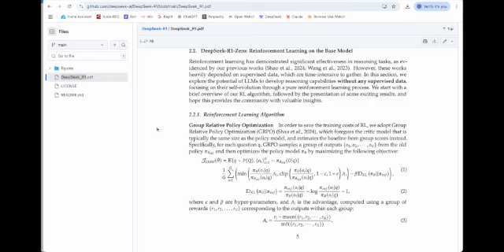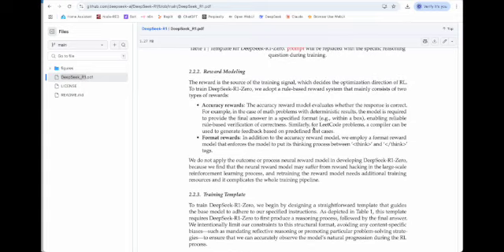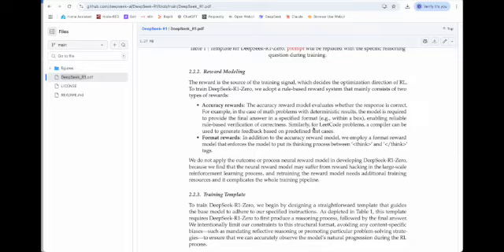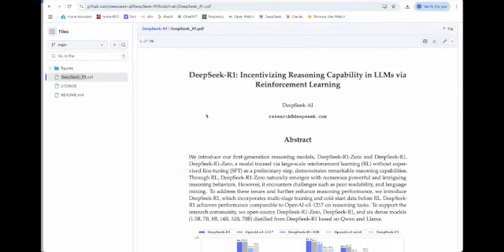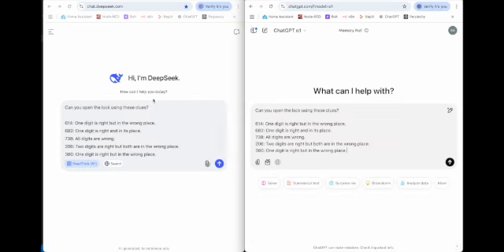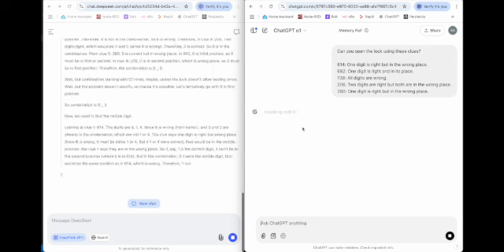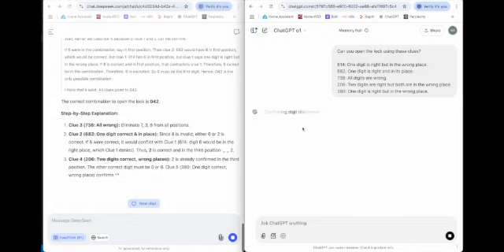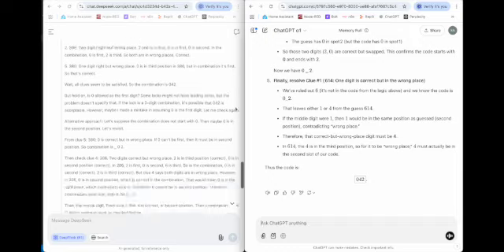Can DeepSeek-r1, o1, gpt-4o, DeepSeek-v3 and Claude-3 5 Sonnet Answer this Puzzle Correctly?